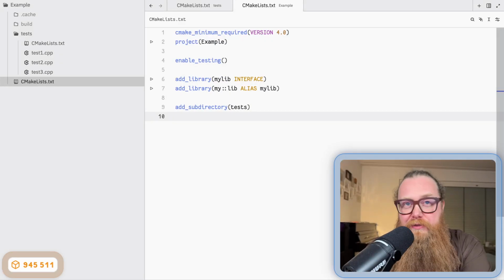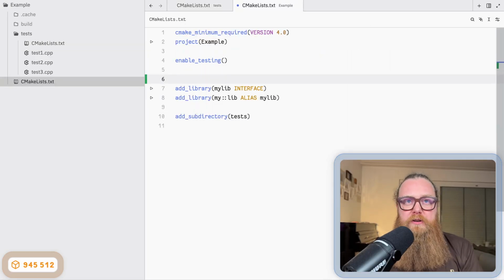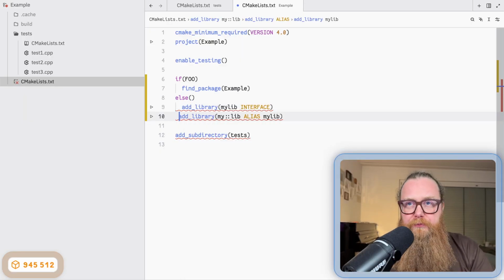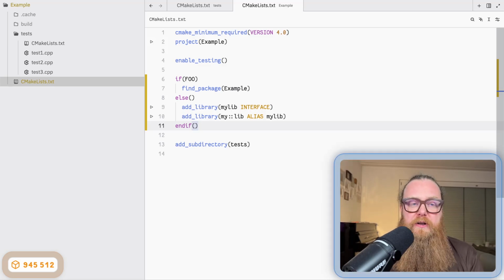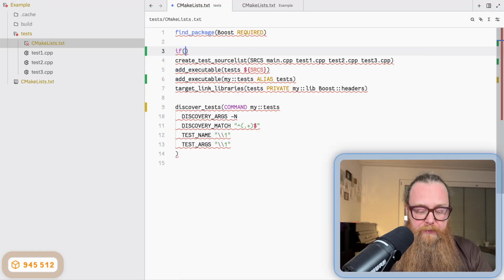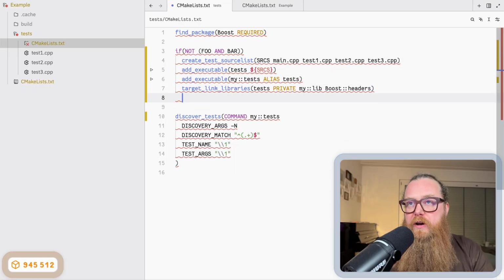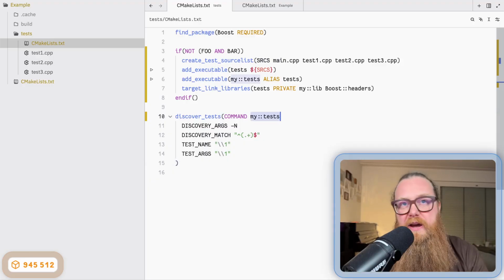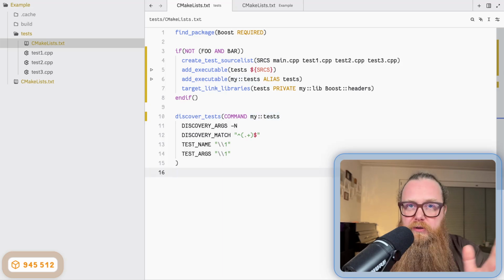Use CMake to Build and/or Run Tests on Different Platforms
When you want to produce an SDK that is compatible across toolchains and platforms, you want to be able to build and run tests both with your build and separate.